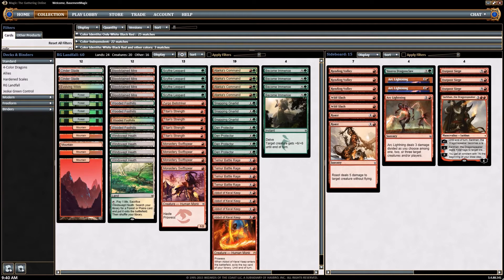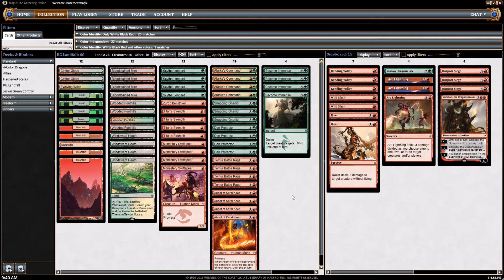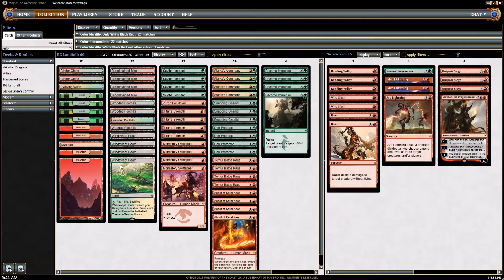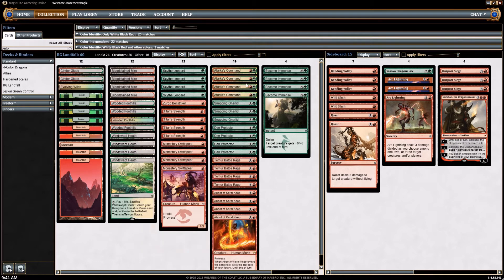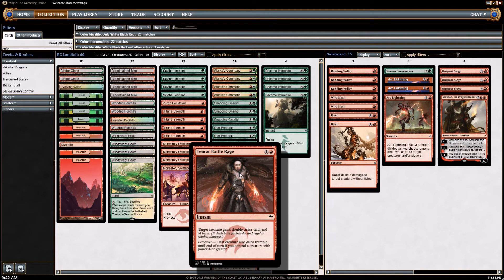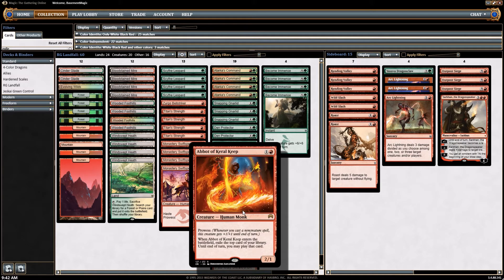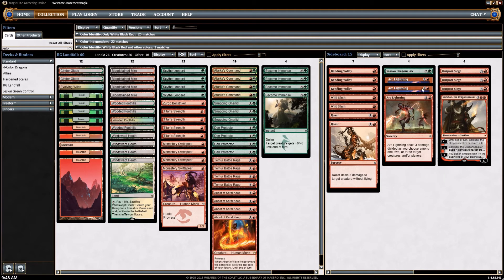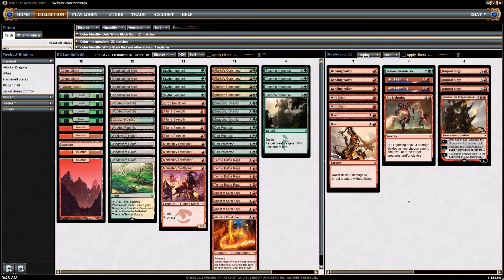Red/Green Landfall Deck Tech - No Jace Standard!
RG landfall deck that took 4th place at Grand Prix Indianapolis!